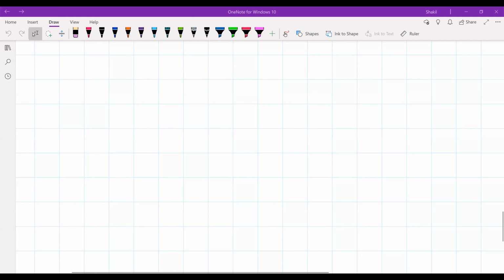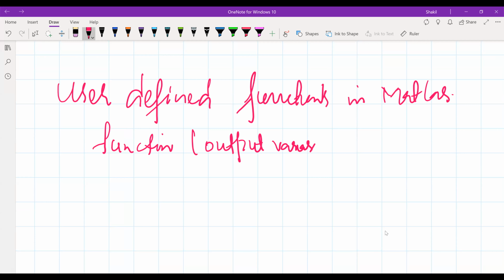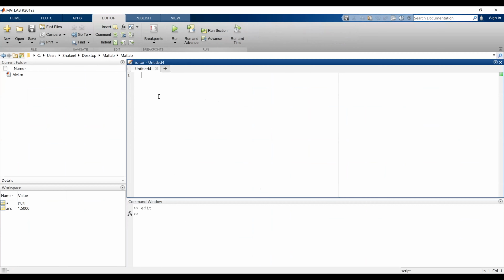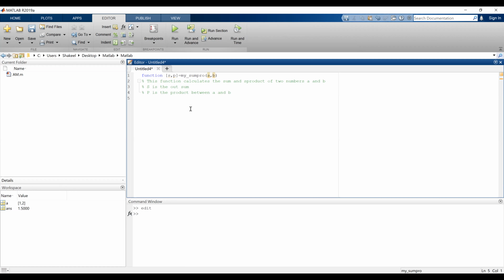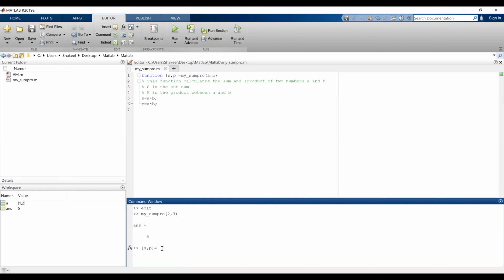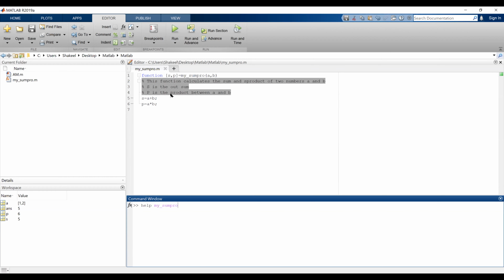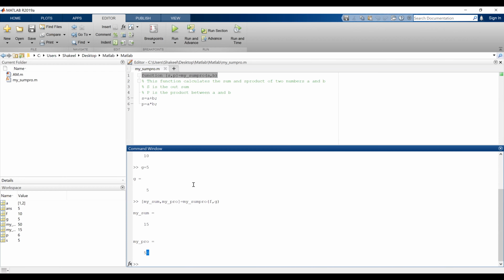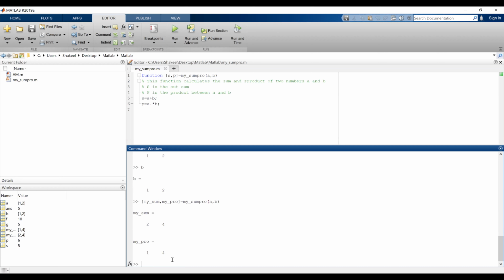Lec.-9b User defined functions in Matlab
User-Defined functions in Matlab